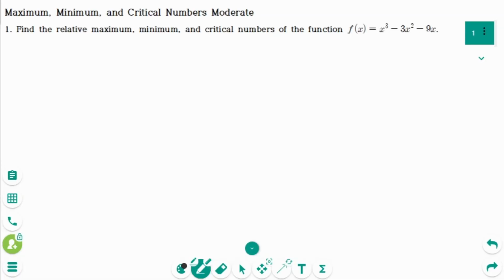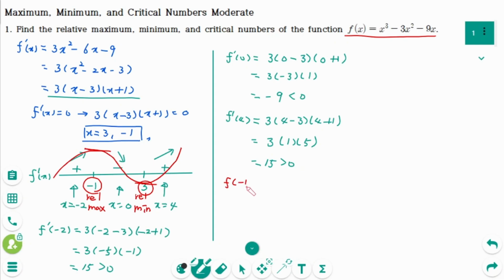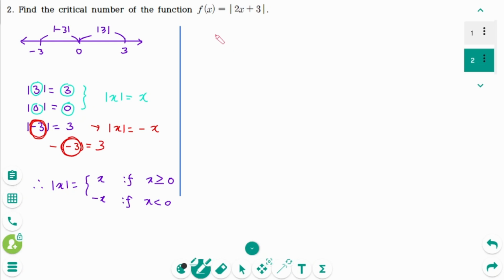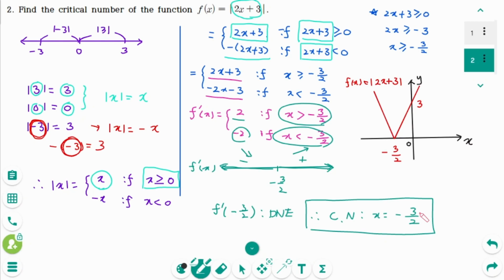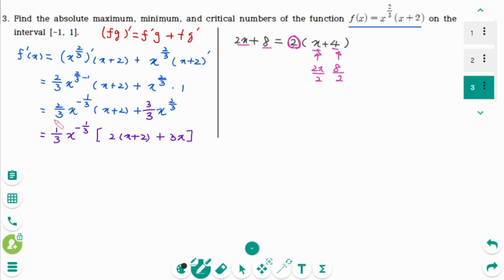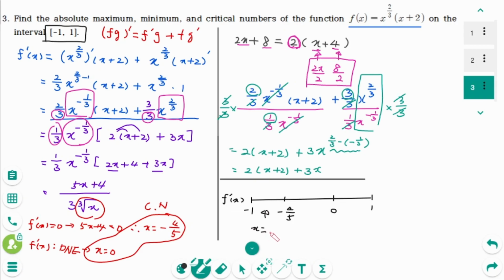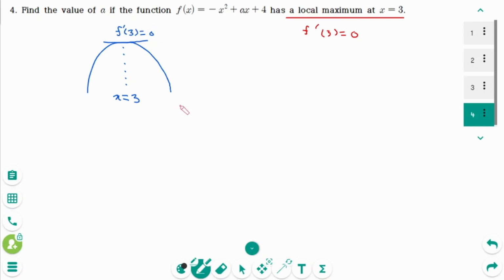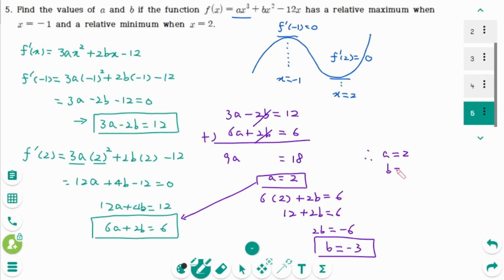Differentiation - HOW TO: Maximum, Minimum, and Critical Numbers (Moderate Level)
This video covers 5 questions of moderate difficulty on Maximum, Minimum, and Critical Numbers.